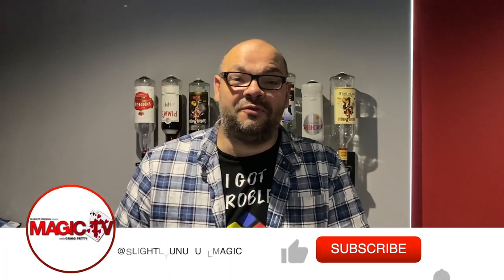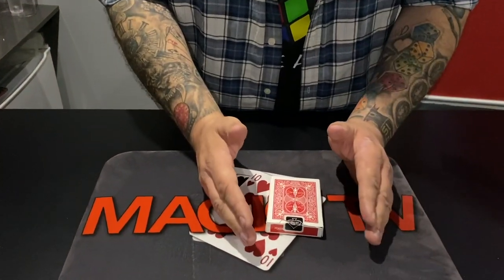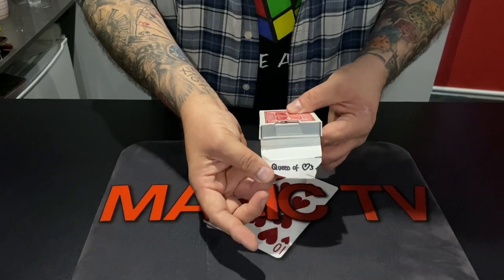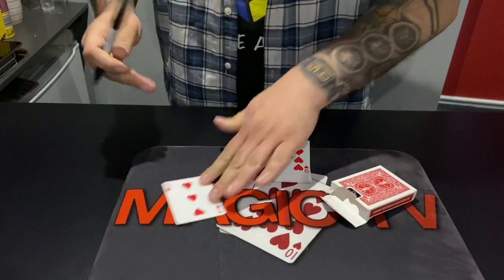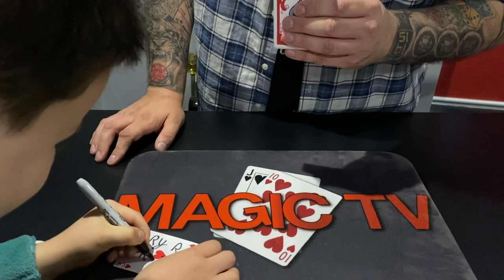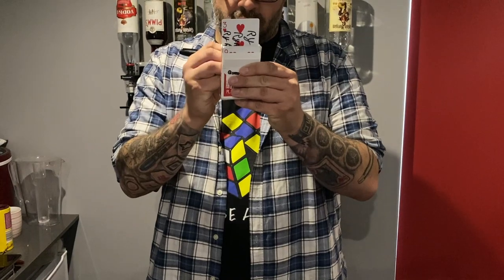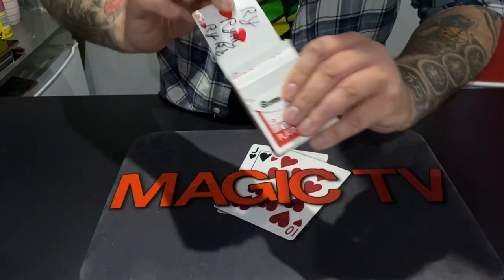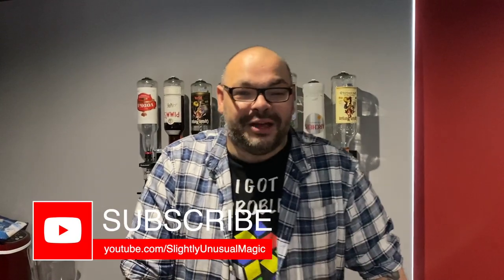Initial Shock | Amazing Mark Mason Magic!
Craig Petty is going to perform one of Mark Mason's newest card tricks in today's Magic Live. Ladies and gentlemen, presenting Initial Shock! Every day we upload a new episode of Magic Live at 6PM. 👇👇👇